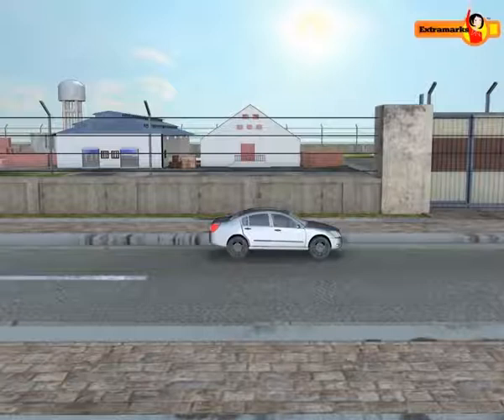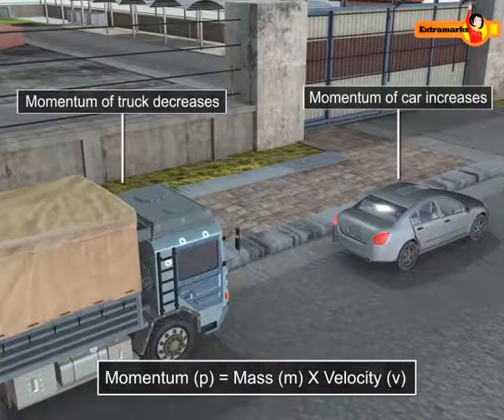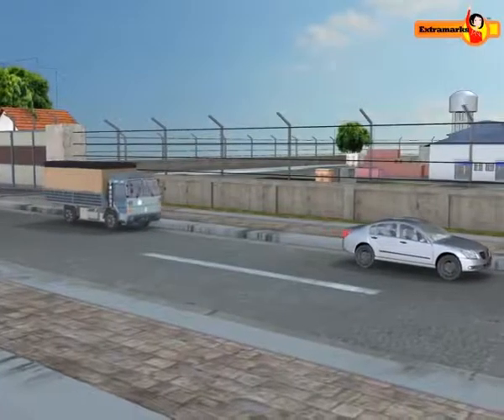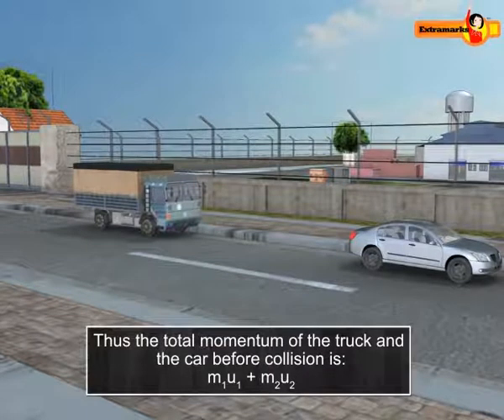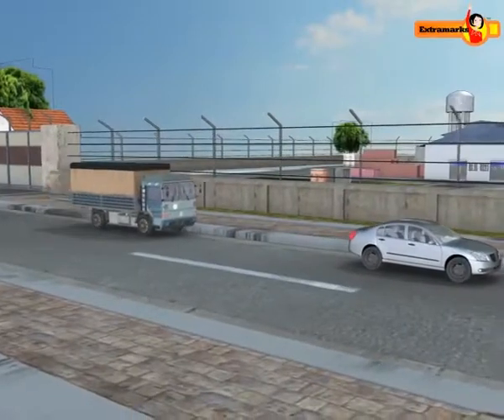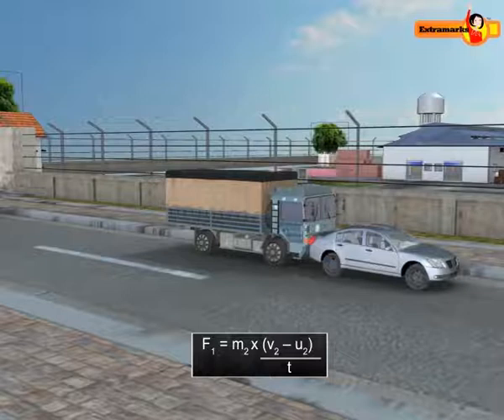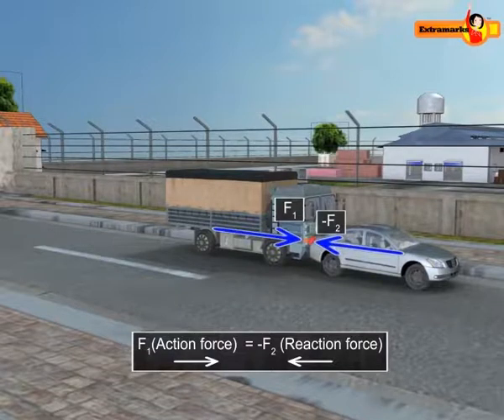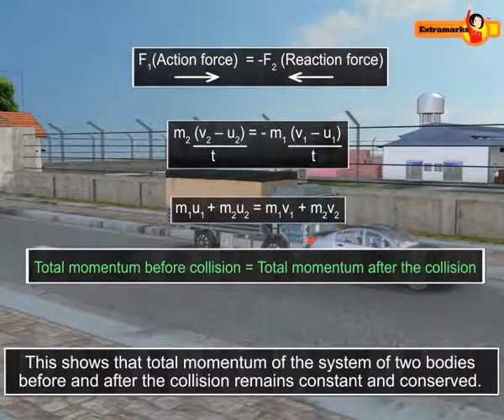conservation of momentom animation